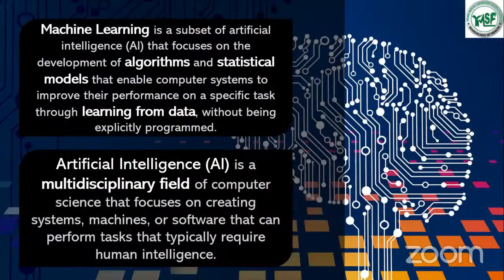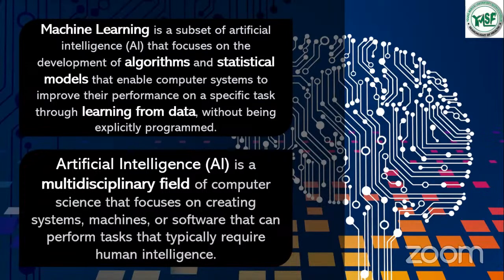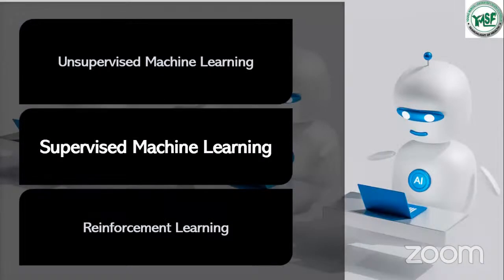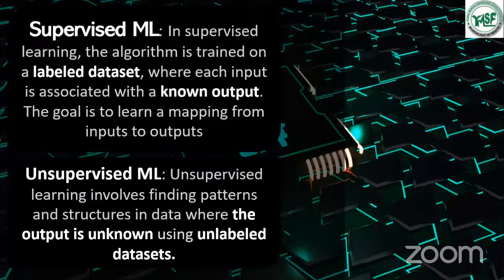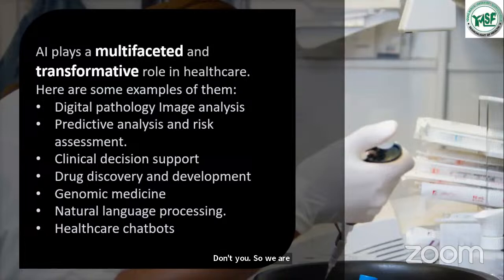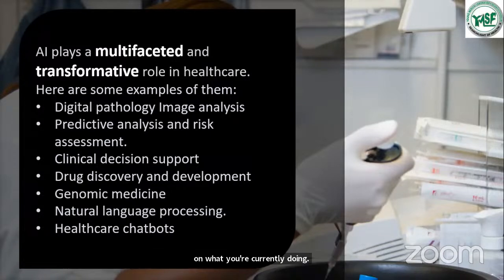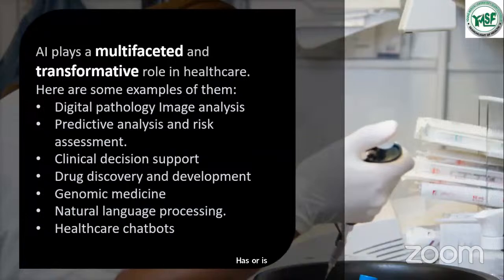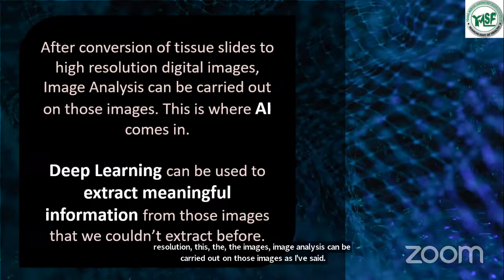YMLSF 23rd Refined MLS Webinar: "Machine Learning